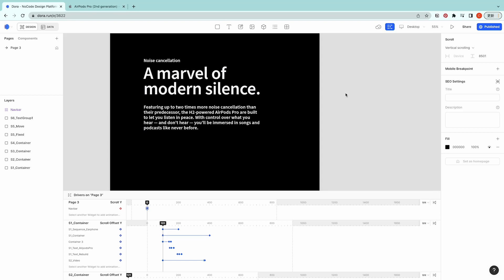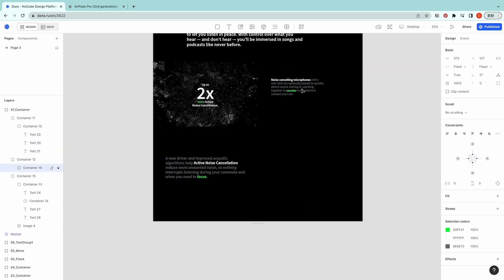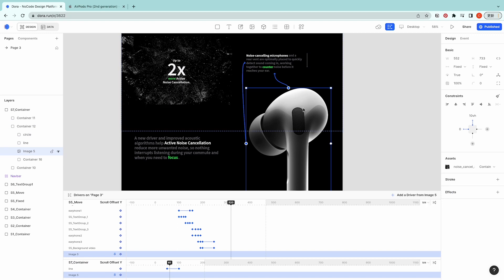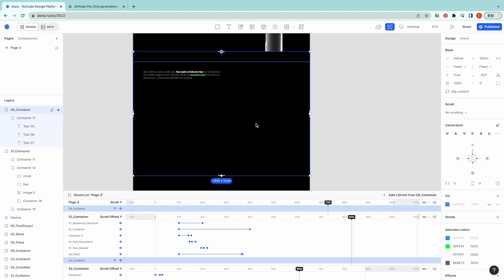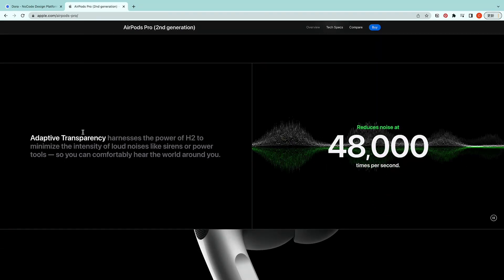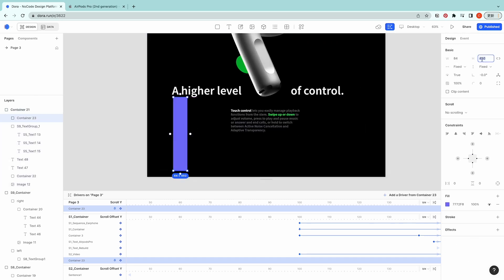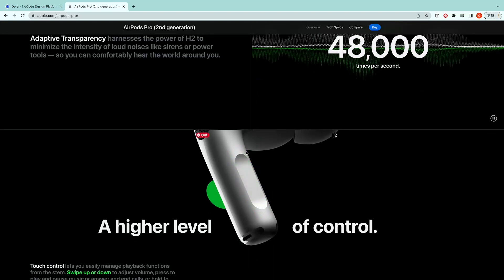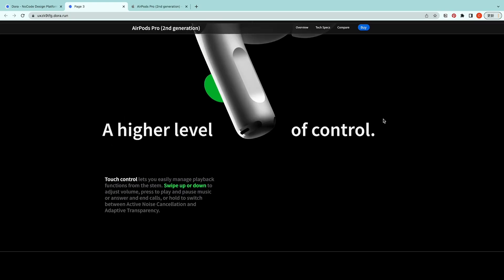Create Responsive Apple Website Using Constraint Layout | Award-Winning Websites Tutorial - Part 4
This tutorial will go through our Constraint feature and Keyframe feature and give more tips about making a complex responsive website.

00:40 Reviewing our Constraint feature
02:10 Steps for importing images/videos
03:19 Making animation using Keyframe
10:30 Creating a new section
13:55 Creating slide animation

👩‍🚀 Try Dora
Copy the project in Dora: